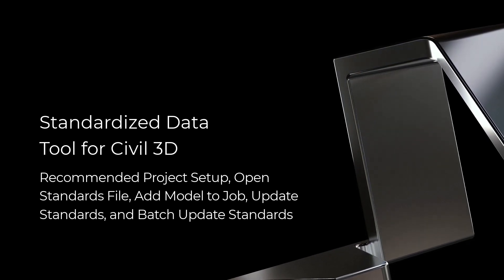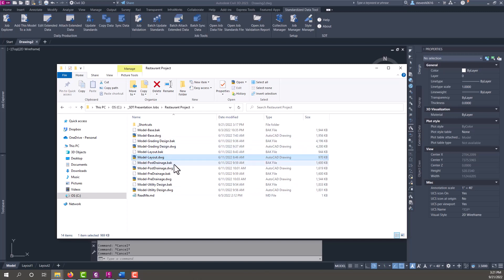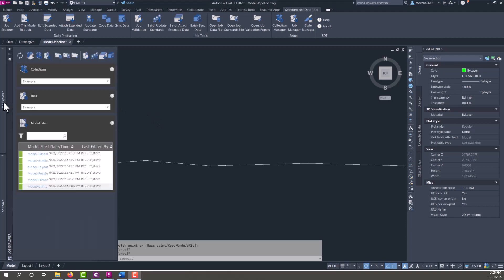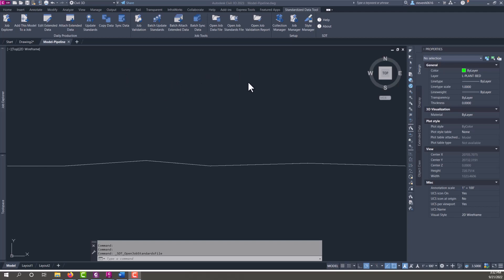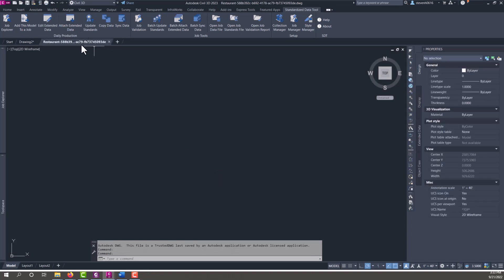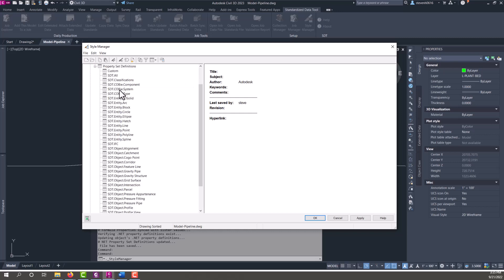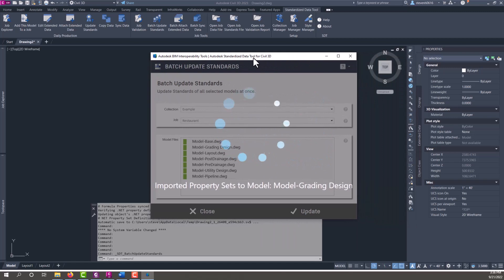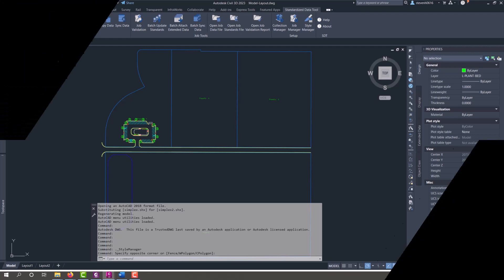Standardized Data Tool - Project and Initial Model Setup